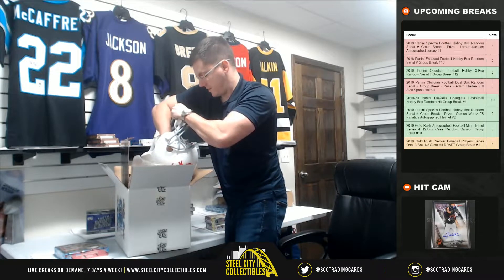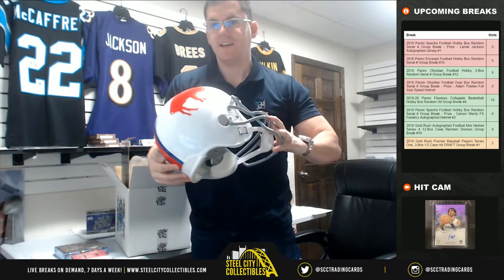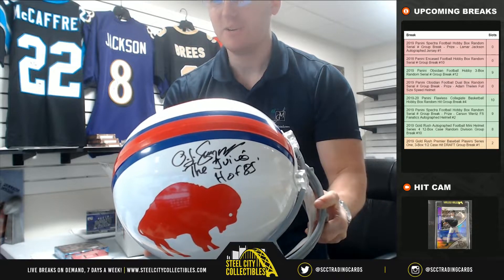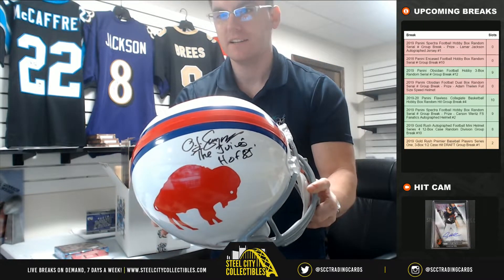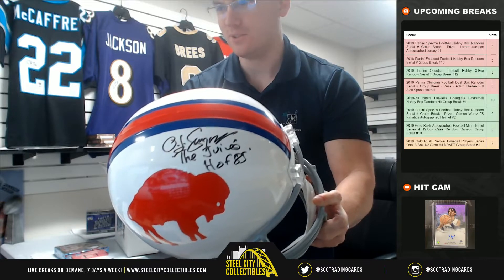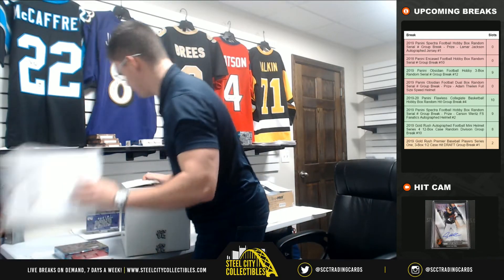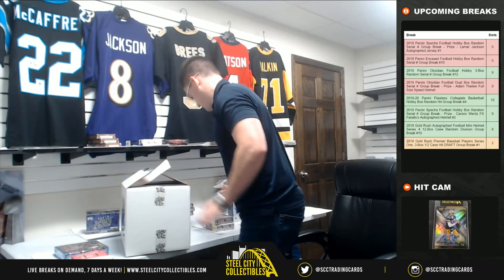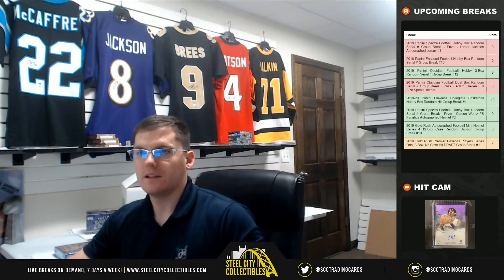2019 Gold Rush Specialty Football Helmet Box - Curtis G